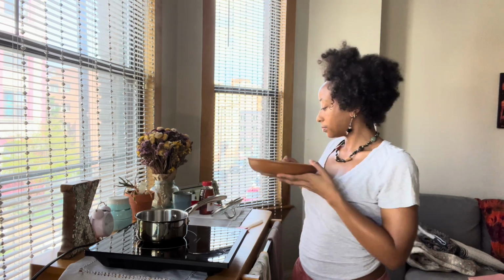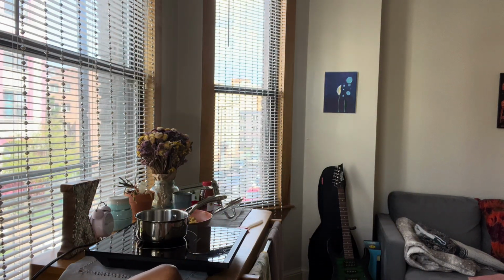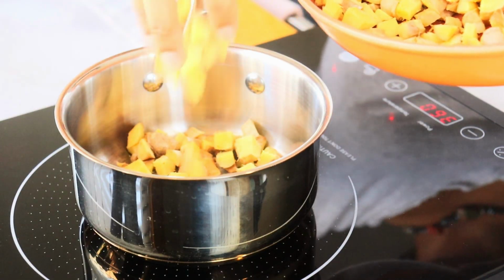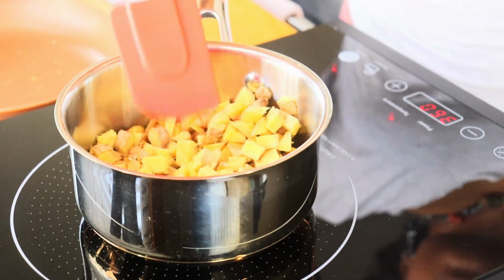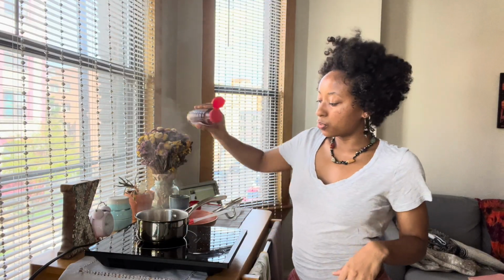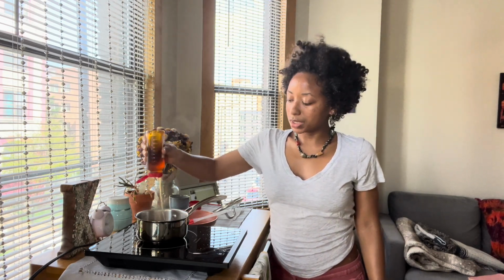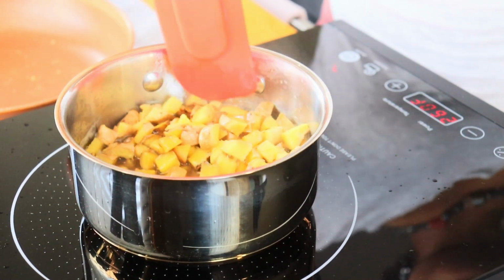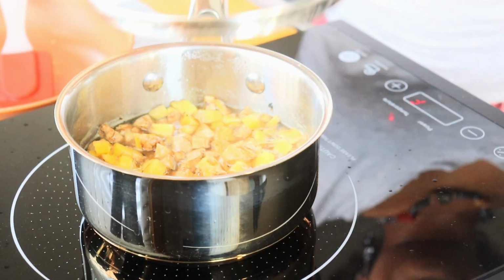How To Make Glacé Ginger + Being a multifaceted being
Hey eater,
Just a reminder that every part of you is totally acceptable at any point. Be who you wanna be.